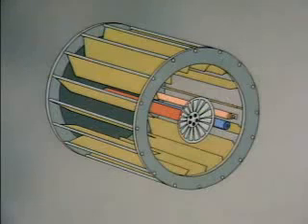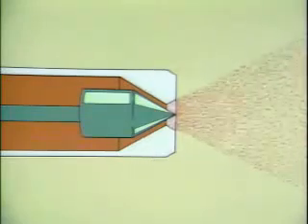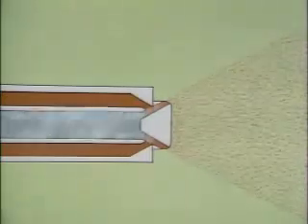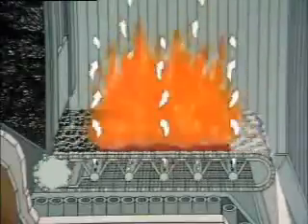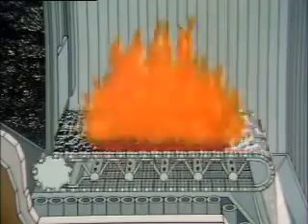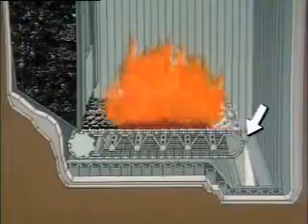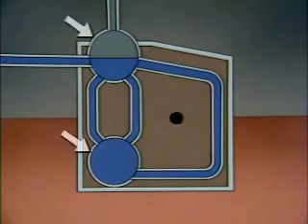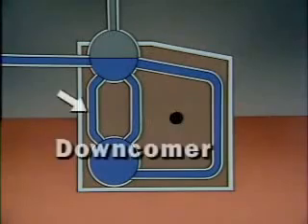What is Boiler combustion Engineering Training